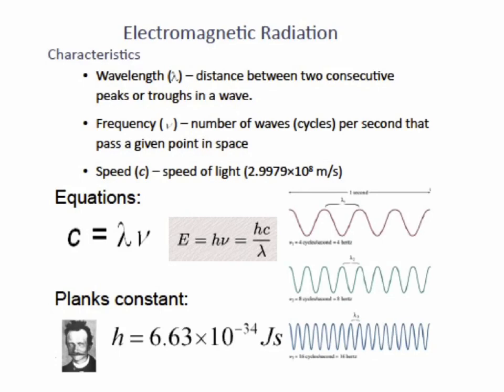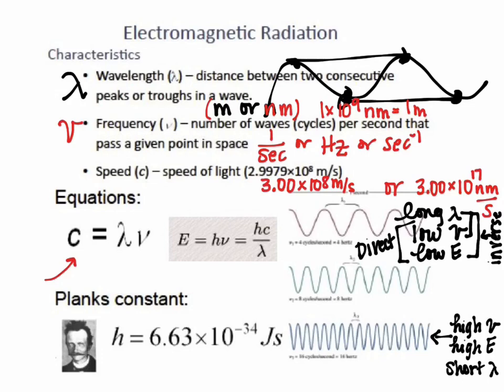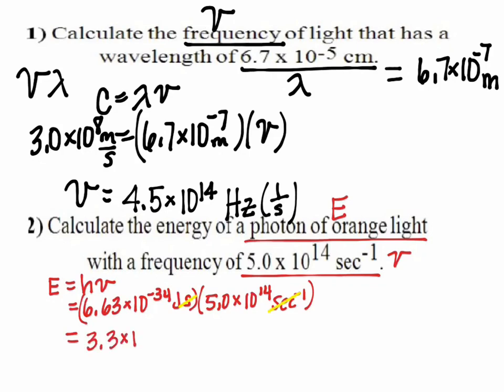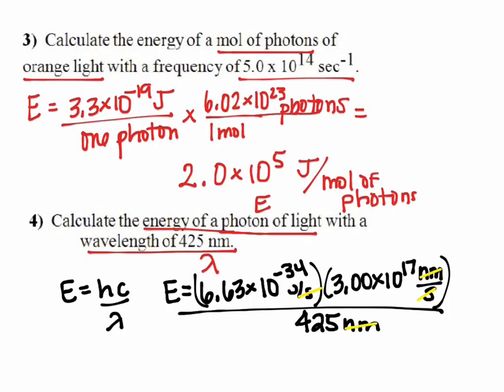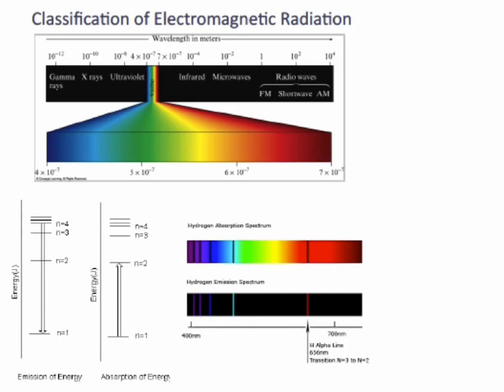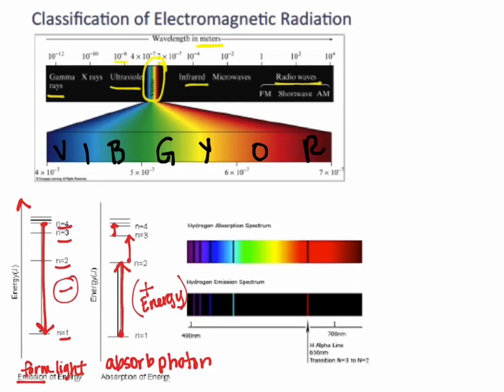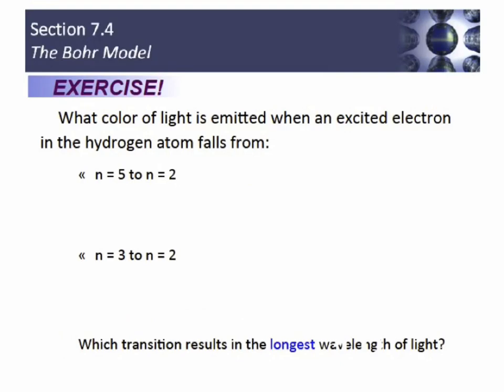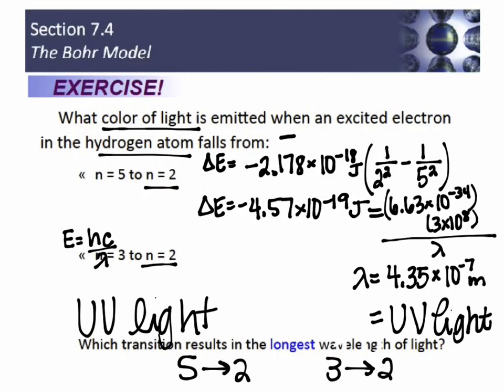AP CHEM frequency and wavelength 2.13.18